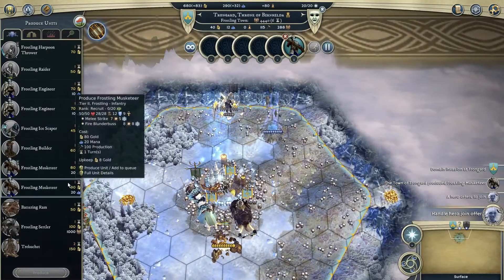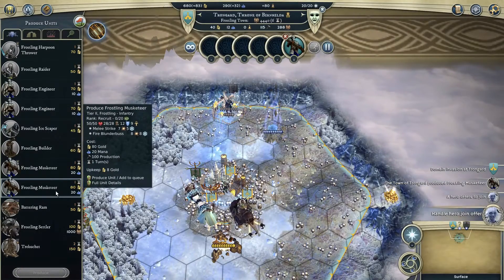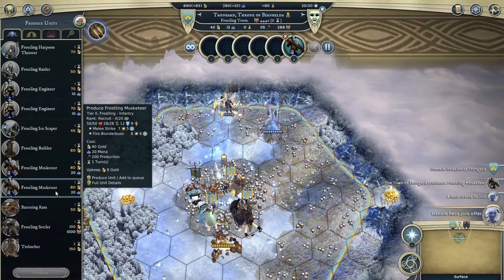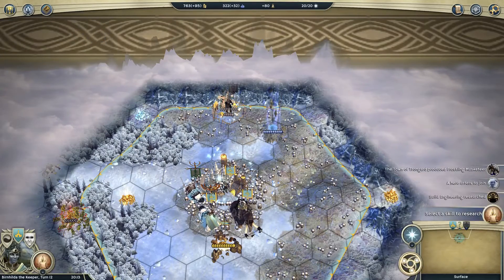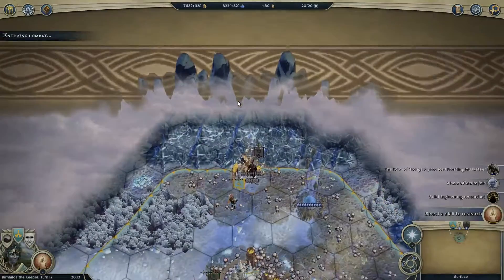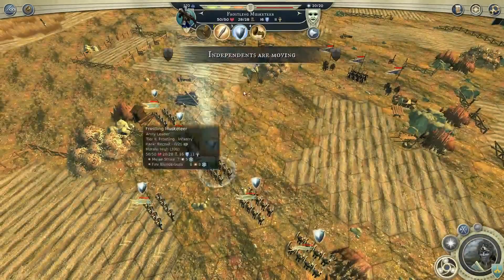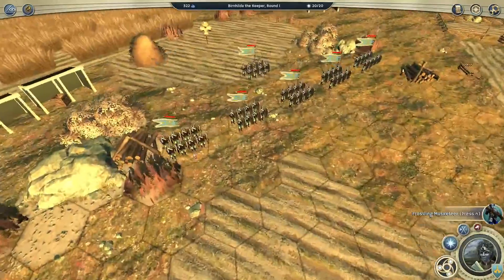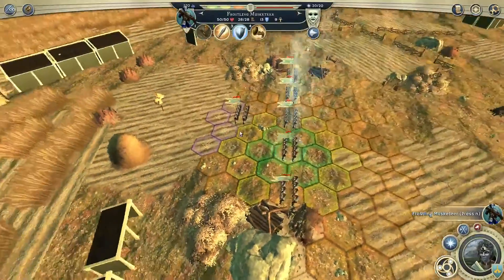Unit And Ability Demonstration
A followup to my first two tutorial videos. This shows off the newly created units and the new ability in combat.